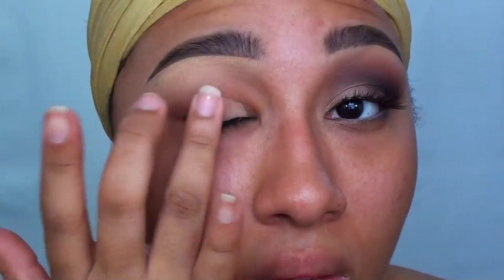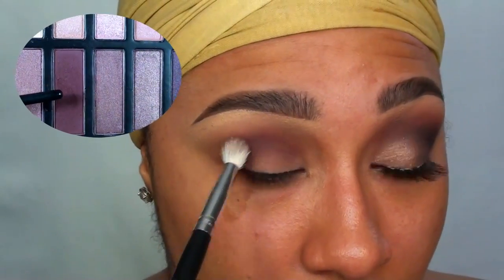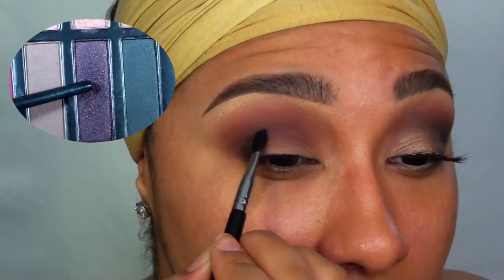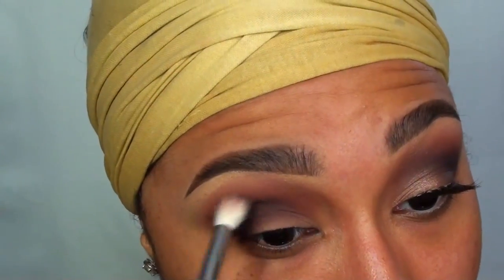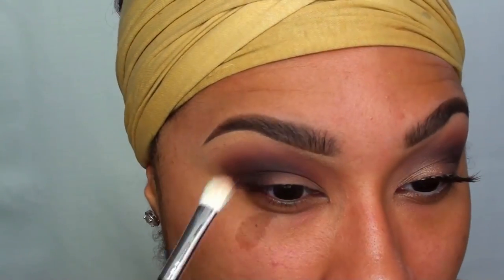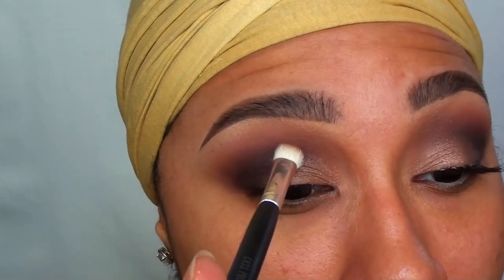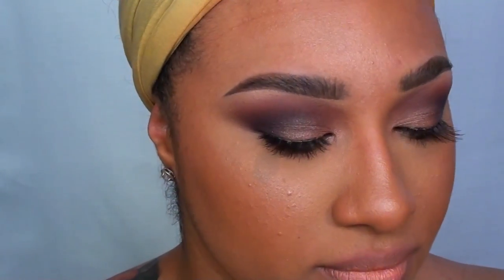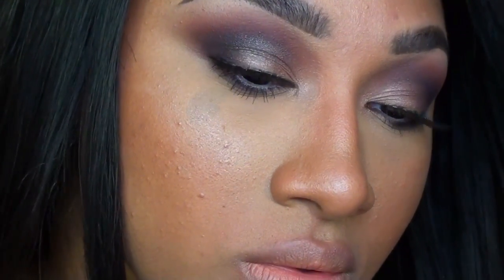Tutorial| Sweet & Spicy (feat.Coastal Scents Revealed 2)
Here's a quick look using super rich, warm hues on the eyes and really nude lips. I really love the way it turned out!

As you can see, I finally got around to trying out the new Coastal Scents Revealed 2 palette.

What's the verdict you ask?

Well besides the fact that this is an obvious dupe to the Urban Decay Naked 3 palette, the colors in this palette aren't all that unique and are surprisingly "dupable" to other brands such as MAC. However, for the price the shadows are GREAT quality and pigmentation. Super easy to apply, blend and layer. I love how saturated the colors come out.

PRODUCTS USED:

EYES:
MAC eye shadow in Bamboo
Coastal Scents eye shadow in Cloud White
MAC Studio Sculpt mascara

FACE:

LA Girl Pro Concelaer in Pure Beige
Sephora Mattifying Powder Foundation in 33 Walnut
MAC MSF Natural in Give Me Sun
MAC Mineralize eye shadow in Love Connection (used as highlight)

LIPS:

MAC lip liner in Chestnut
Wet N' Wild Mega Last lipstick in Pink Suga' (900B)

MY HAIR & OUTFIT IN THIS VIDEO:

- 4 bundles of Sheena's Hair Emporium Virgin Indian Straight Hair: Indian Wavy in 18", 20" and 22" (x2) + a 14" Virgin Brazilian Straight lace closure (closure is by WOW African)

- EARRINGS: Banana Republic